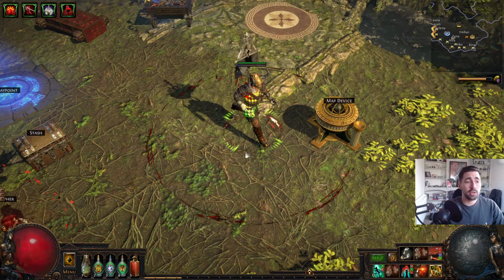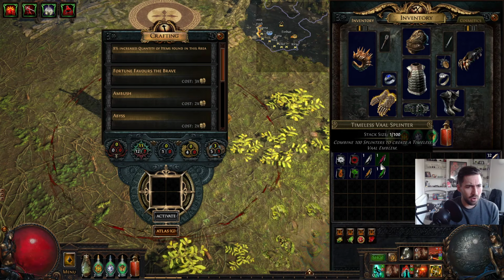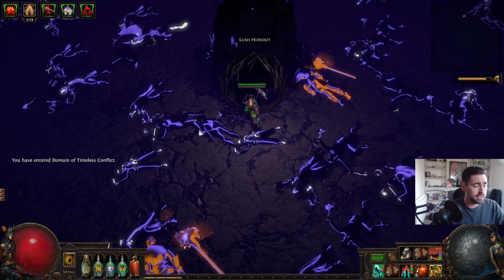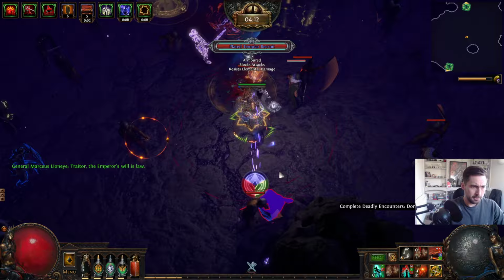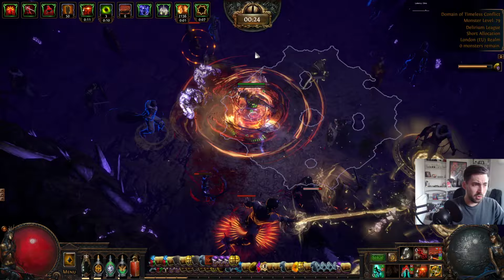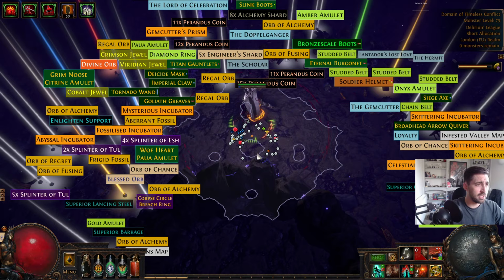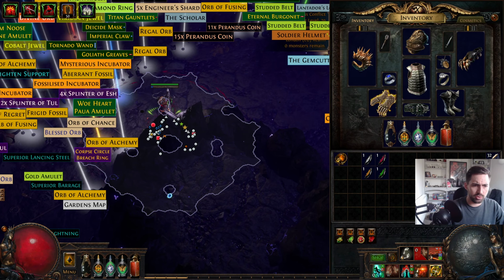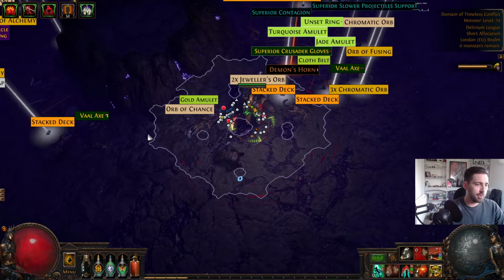*Patched out! in 3.24! now complete T17 map to unlock* How to unlock the 5 slot map device!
Hi there, shot this video a few years ago, but this has now been patched out. The new way to unlock the 5th map slow device is to complete a T17 map.